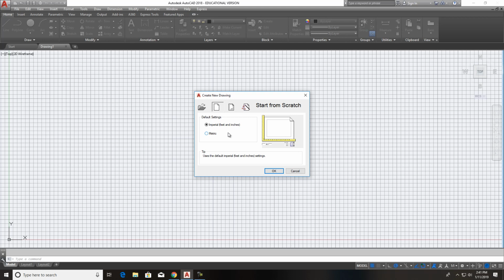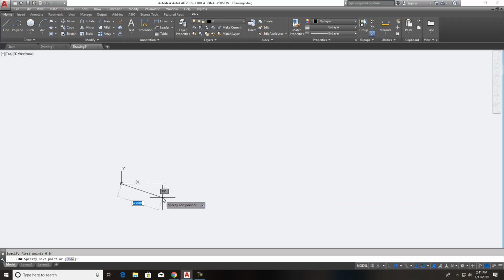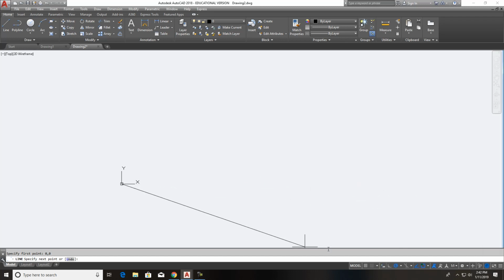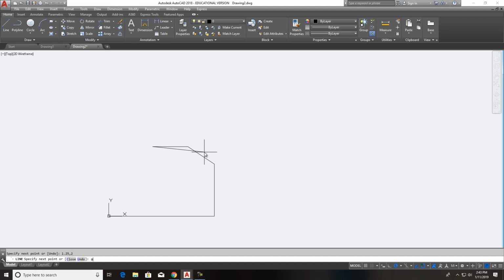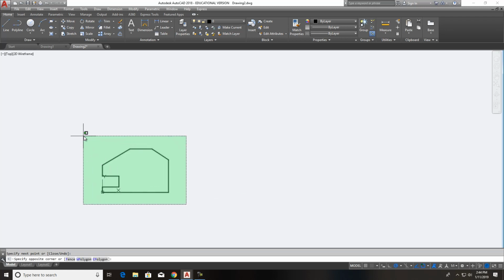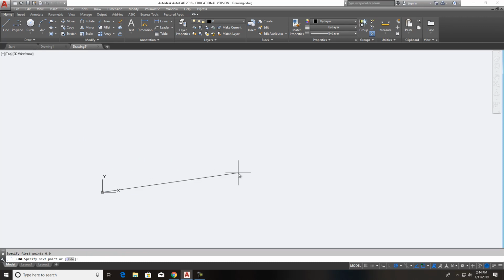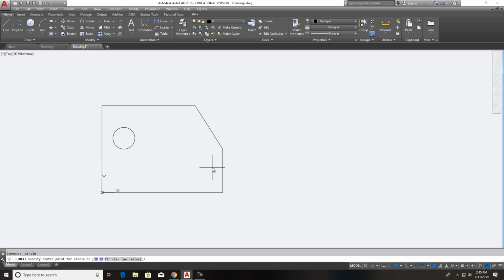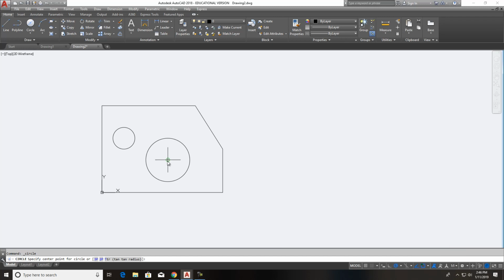CAD 100 Help Tutorial EX 1 2